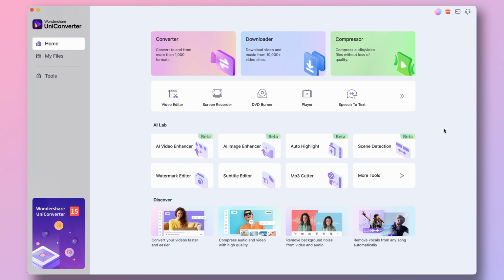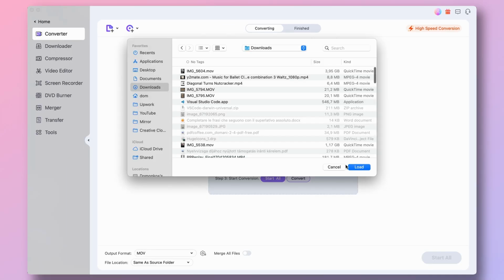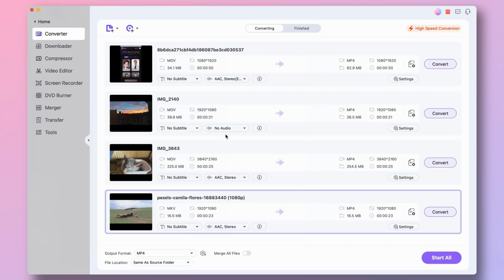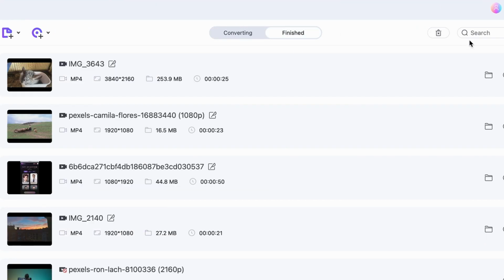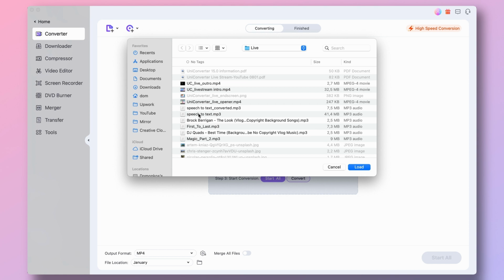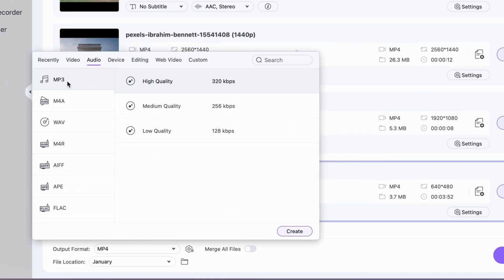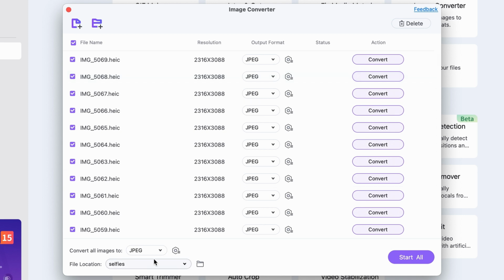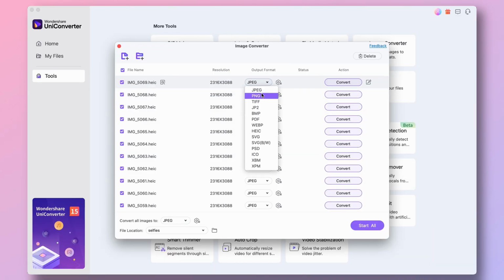Convert MOV to Mp4 | Supports 1000+ Video Formats Converter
Convert your MOV files to MP4 effortlessly with our video converter that supports over 1000 video formats. Start converting and editing your videos faster!